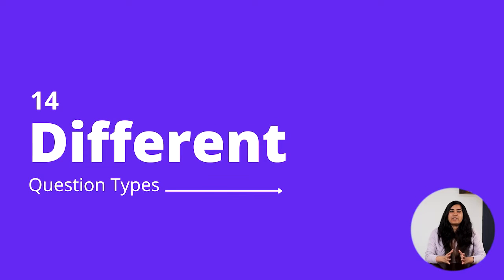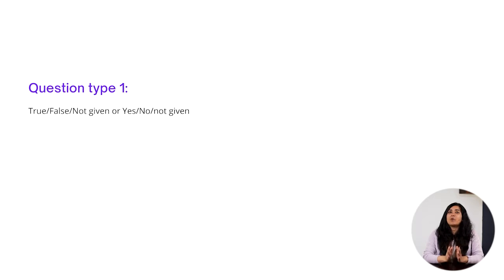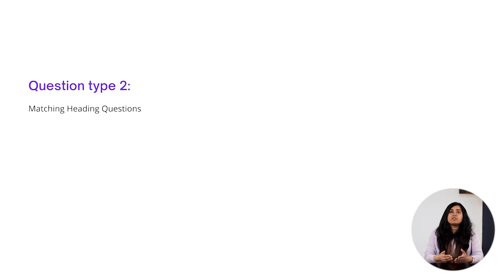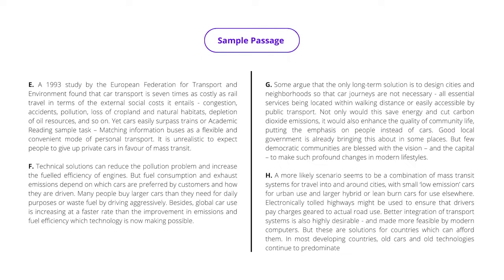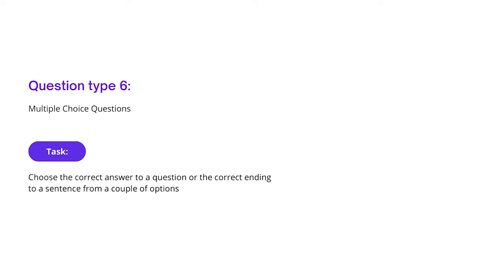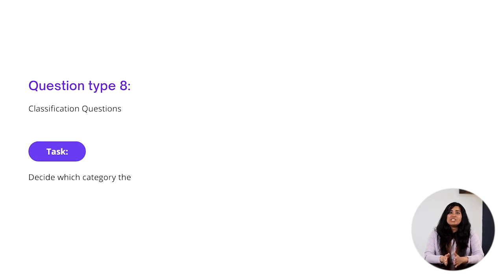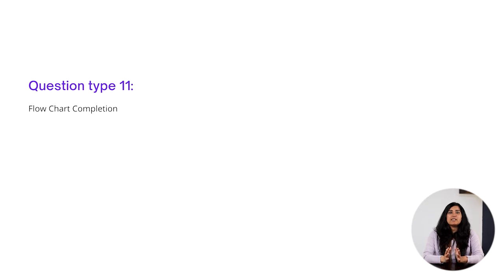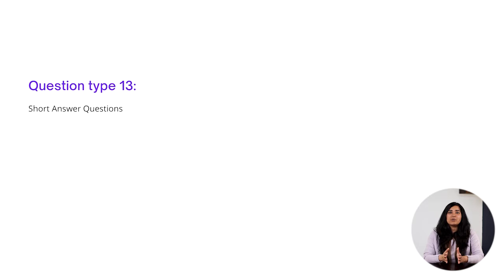14 Types of Questions in IELTS Reading: Explained with Examples | Lesson 2.2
Are you preparing for the IELTS Reading exam and seeking comprehensive guidance on each question type? Look no further! In this detailed video, we delve into all 14 question types that frequently appear in the IELTS Reading section. Join us as we explore each type in-depth, providing thorough explanations, strategies, and examples to help you conquer them with ease.

From matching headings to multiple-choice, true/false/not given to sentence completion, and diagram labelling to short-answer questions, we leave no question type unexplored. We break down the specific requirements, common challenges, and effective techniques for each type, equipping you with the tools to approach them confidently during the exam.

We take a deep dive into each question type, highlighting key strategies and approaches that can significantly impact your performance. Learn how to scan for keywords, identify synonyms, and navigate through distractors in multiple-choice questions. Discover effective methods to locate specific information and manage time efficiently in true/false/not given questions. Master the art of paraphrasing and utilising context clues in sentence completion tasks. Gain insights into decoding visual information and utilising labels in diagram labelling questions. Develop a systematic approach to tackle short-answer questions and maximise your score potential.

Throughout the video, we provide numerous examples and practice exercises for each question type. By actively engaging in these exercises, you'll reinforce your understanding and refine your skills, ultimately boosting your confidence and accuracy in the IELTS Reading section.

This video is designed to be your ultimate resource for mastering the question types in the IELTS Reading exam. By thoroughly understanding each type, implementing effective strategies, and practicing extensively, you'll be well-prepared to showcase your reading comprehension skills and achieve your desired score.

Don't miss out on this opportunity to elevate your IELTS Reading performance. Watch now and gain the knowledge and skills necessary to excel in each of the 14 question types with confidence and precision!

Time Stamps

00:00      Intro
00:33      Intro to the IELTS Academic Reading Section Question Types
00:11      Question Type 1: True/False/Not Given
01:55      Question Type 2: Matching Heading Questions
02:26      Question Type 3: Matching Paragraph Questions
02:41      Question Type 4:Sentence Completion Questions
02:56      Question Type 5:Summary Completion Questions
03:13      Question Type 6: Multiple-Choice Questions
03:31      Question Type 7: List Selection
03:53      Question Type 8: Classification Questions
04:13     Question Type 9: Matching Sentence Endings
04:36     Question Type 10: Table Completion
04:53     Question Type 11: Flow Chart Completion
05:13     Question Type 12: Diagram Completion
05:30     Question Type 13: Short Answer Questions
05:48     Question Type 14: Choosing a Title
06:27     Answer Key

Questions Answered:

How many question types are there in this Section?
Why is it important to practice each question type?